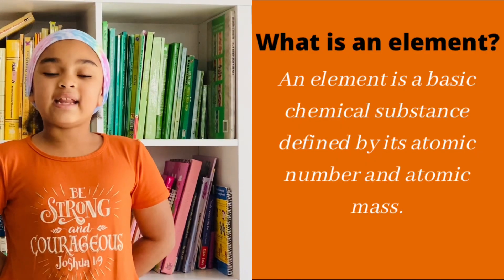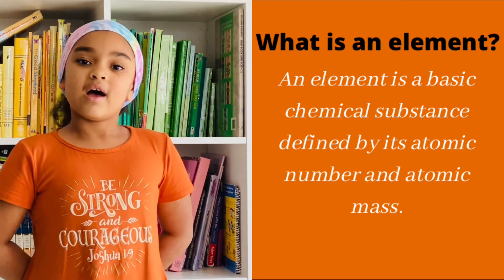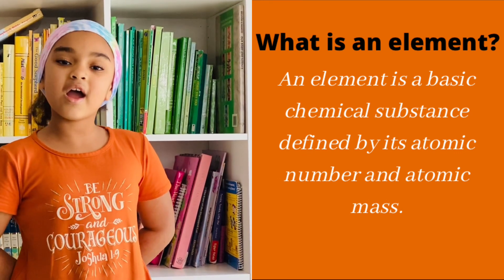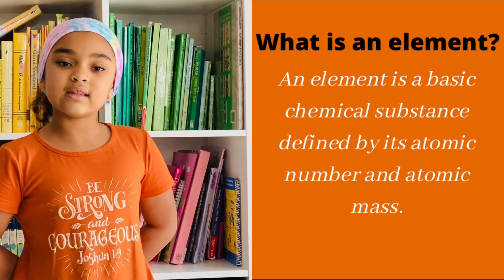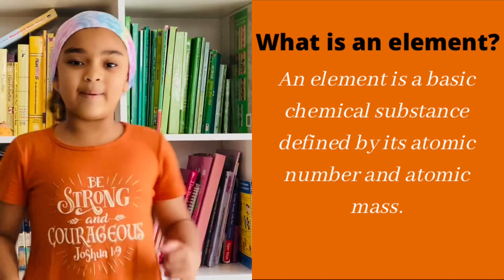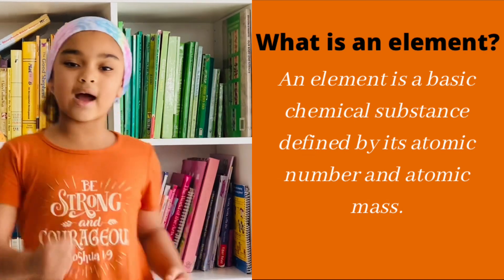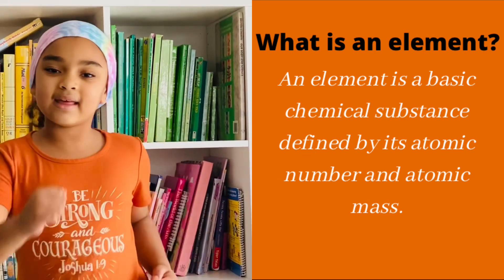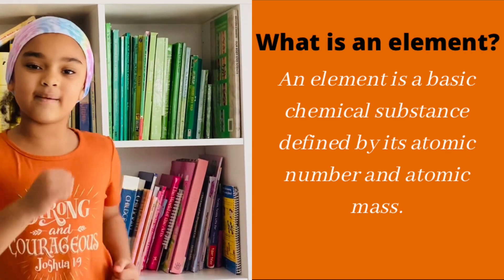CC Cycle 3 Week 14 Science